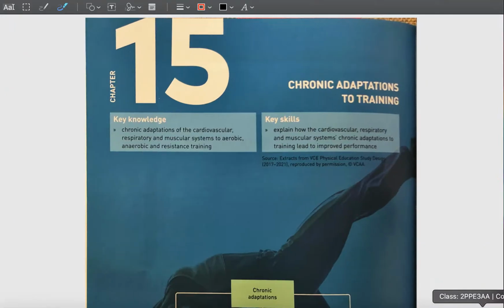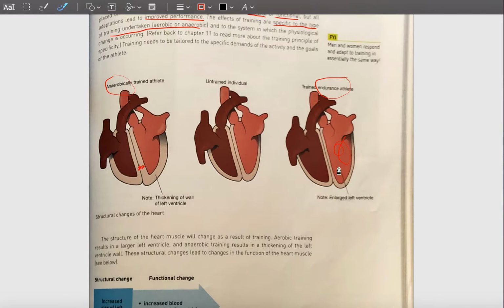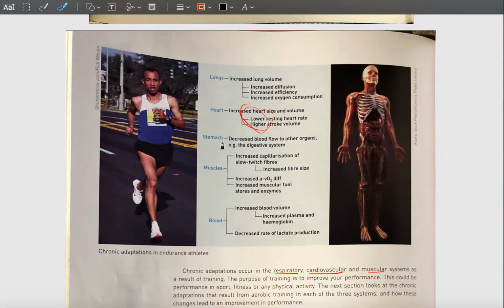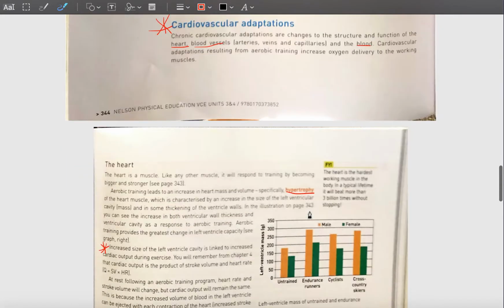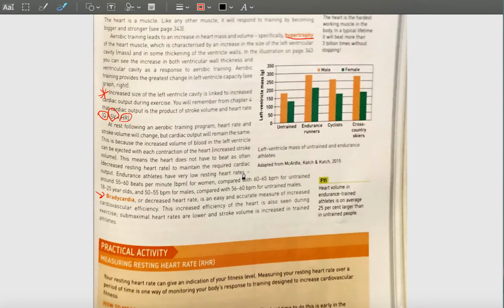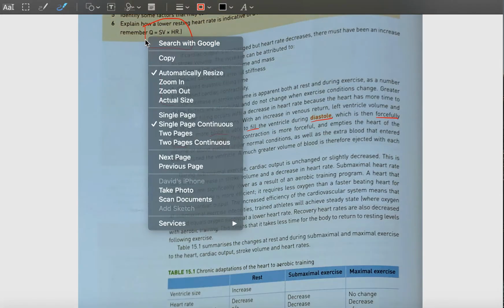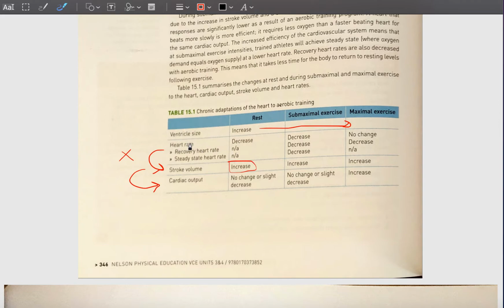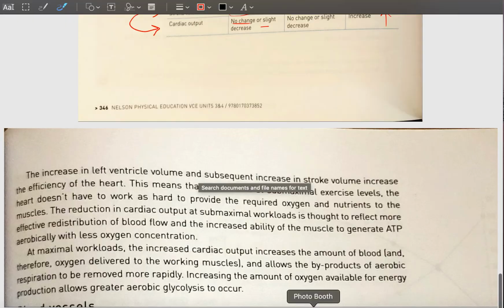12 PE Chronic Adaptations introduction and Aerobic Heart changes